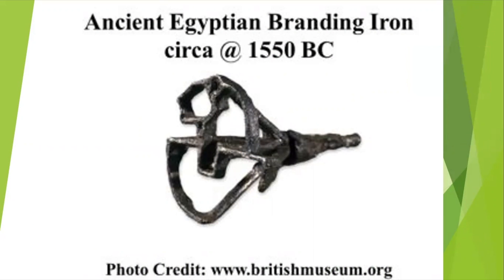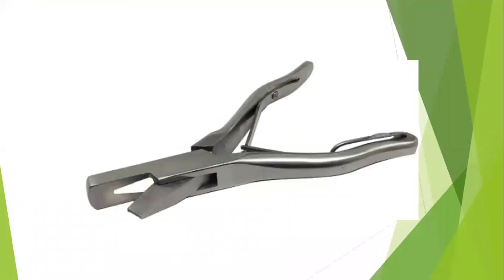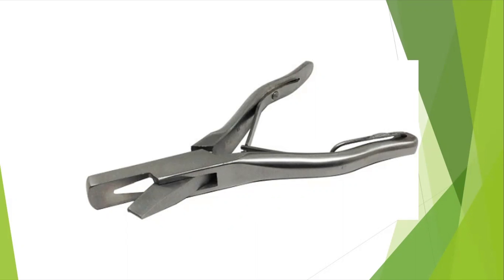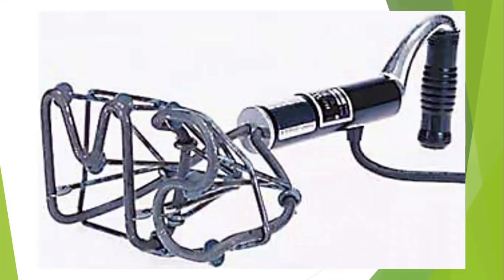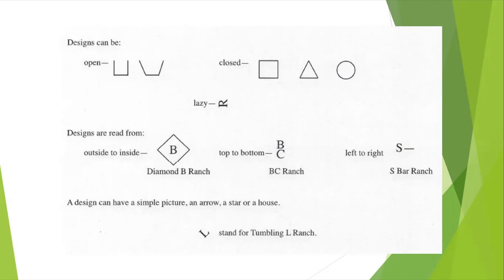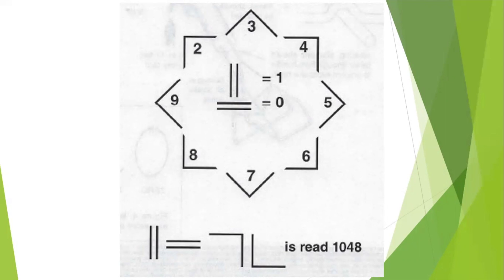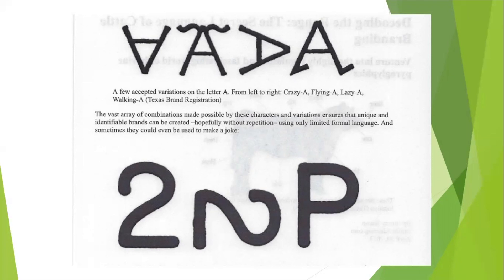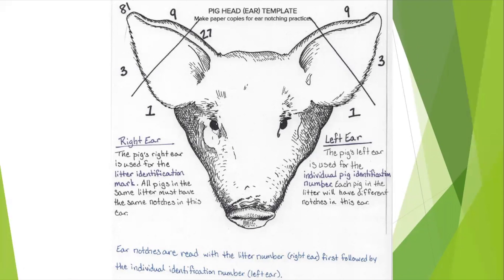Animal ID Branding